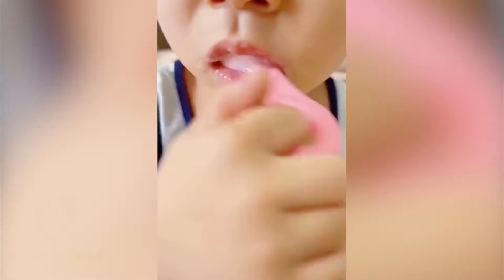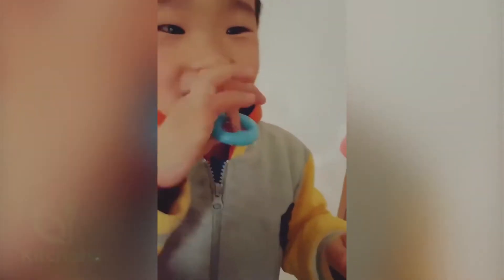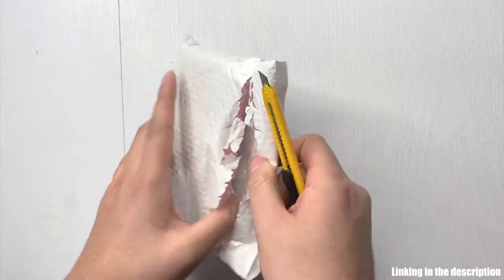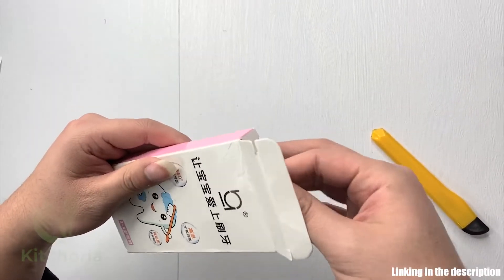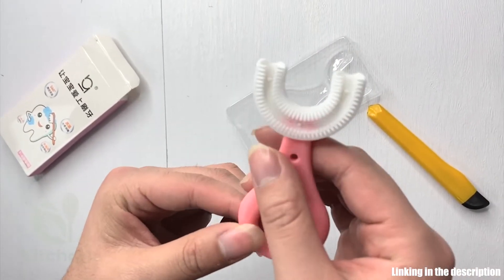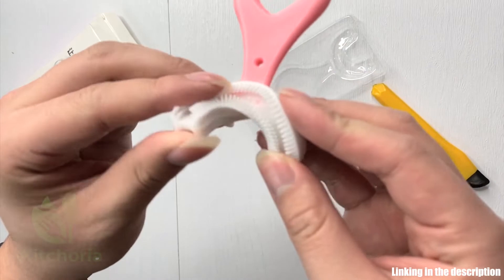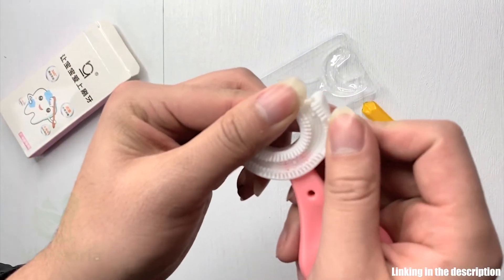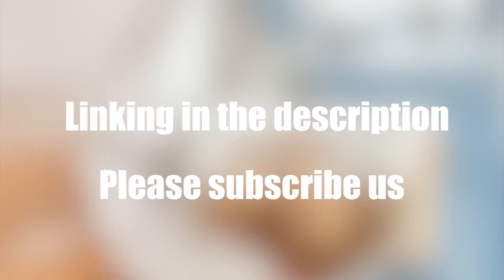Kids U Shaped 360 Toothbrush Unboxing and Demo 2022 | Canwood Store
Link of this brush in the comment box

Pinned comment is the link of this product